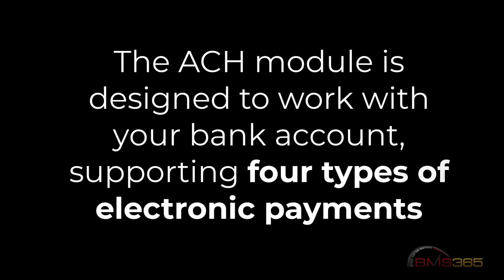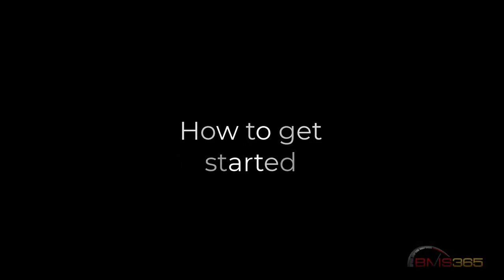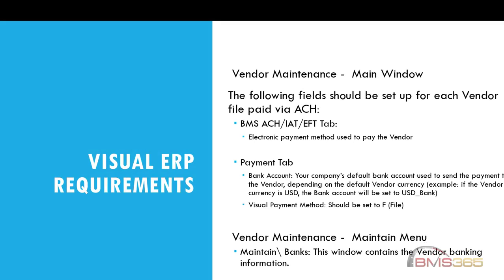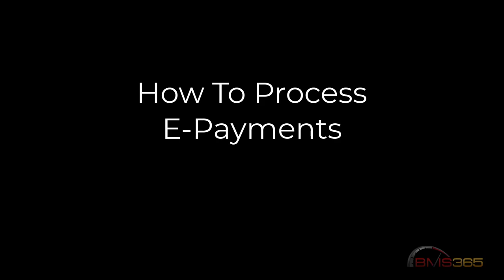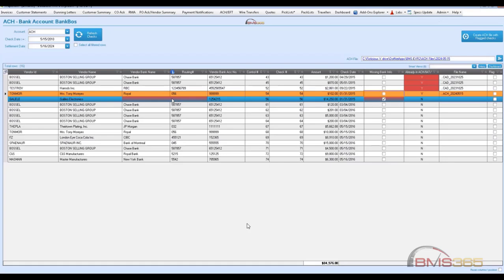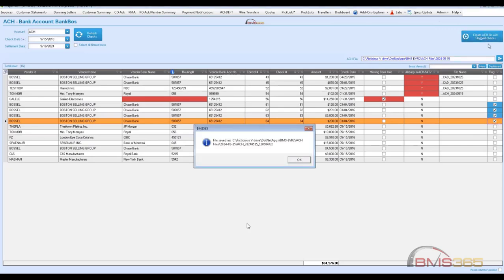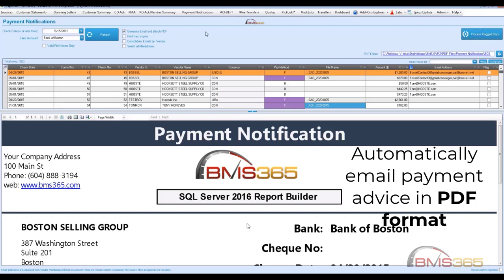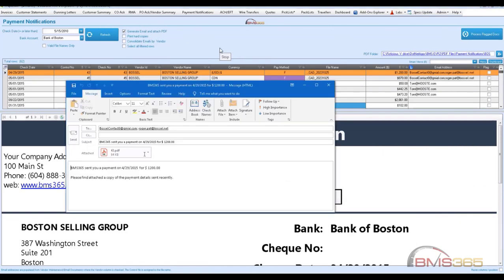BMS365 ACH and Electronic Payments app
Welcome to BMS365 eLearning Tips!
Today, we'll explore the ACH module, a key component of the Paperless App. This module streamlines electronic payments and allows you to create files that comply with Nacha standards and Canadian bank specifications, ensuring seamless integration with your Visual ERP system. Plus, it features dashboards that provide a clear overview of your payment activity.